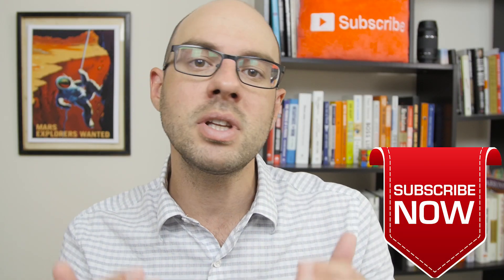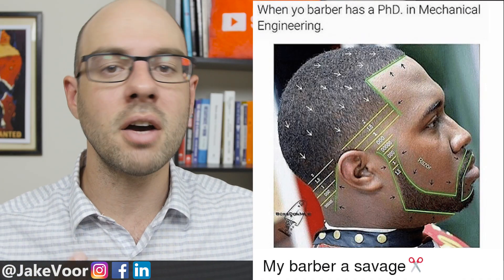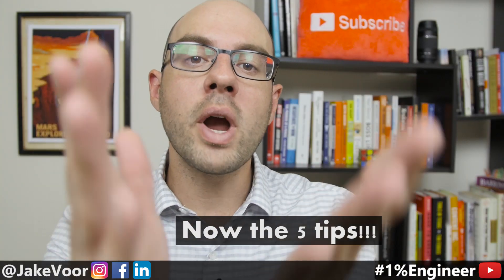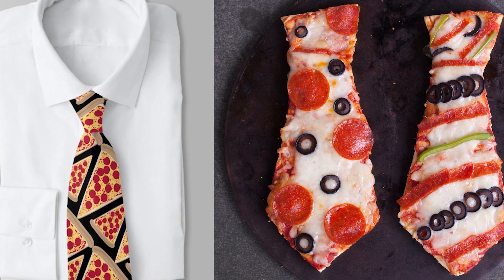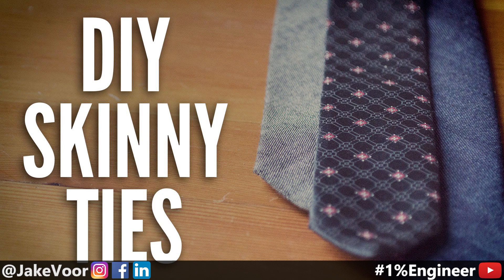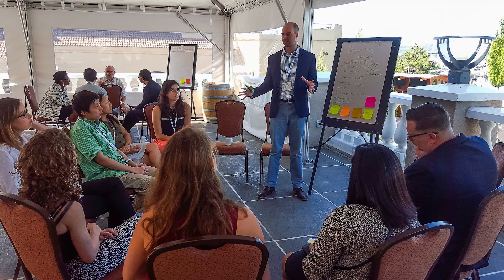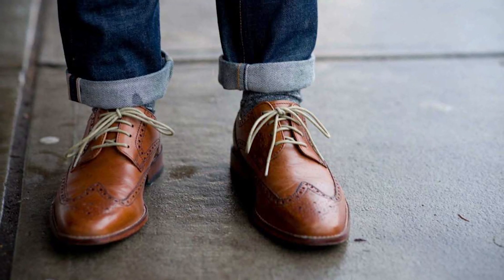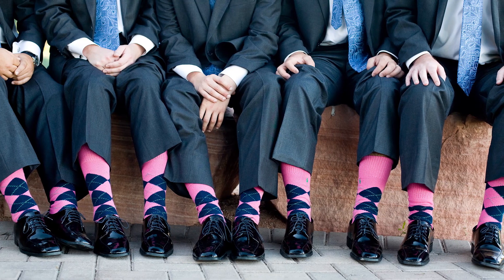How Do Engineers Dress? How to look good at school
Suit ideas
Fav socks

Video description
In this episode we discuss how to look great at work, and therefore how do engineers dress? How to look good at school, what engineers wear, what to wear to an interview, how to look good in photos, engineering dress code

Empowering Young Engineers
This channel provides tips and info, and is a free community and education platform dedicated to making engineers the best they can be :) Topics include: engineering student tips, engineering student life, engineering student laptop, student engineering projects, student engineering interview, engineering motivation, how to get an engineering job, how to get an engineering internship, engineering job questions and answers, engineering jobs explained, engineering job fair, engineering career fair, engineering jobs in usa, engineering job description, engineering salary negotiation, engineering career success, engineering career advice, engineering career tips, how to become an engineer, best engineering jobs, top engineering salary, engineering coach, and more!

Say hello!

Other topics:
Civil Engineering
Mechanical Engineering
Biomedical Engineering
Chemical Engineering
Electrical Engineering
Aerospace Engineering
Construction Engineering